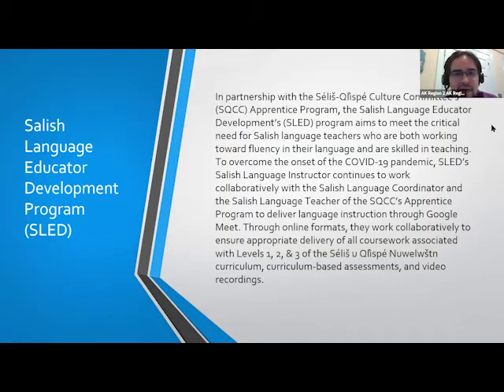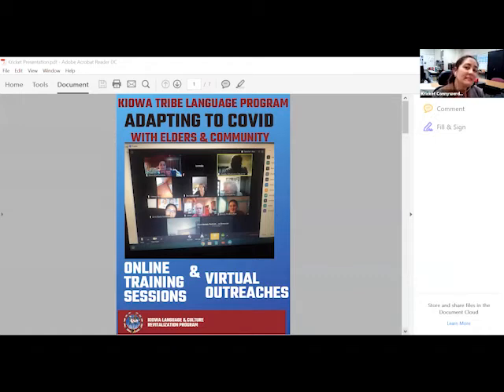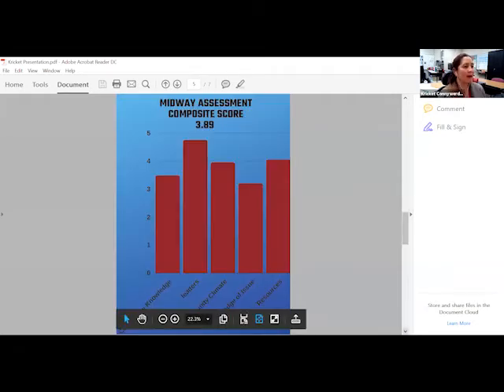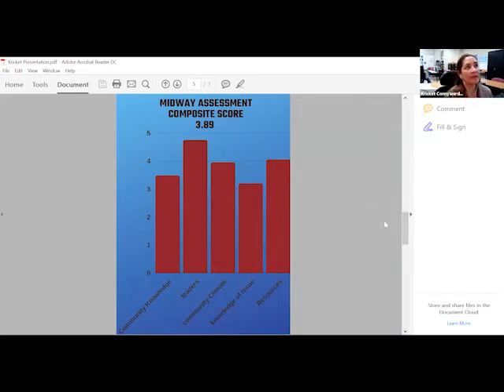How Online/Virtual Platforms Can Support Language Teaching/Learning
In the time of COVID-19 and the digital age, online/virtual platforms have re-shaped the ways in which language is taught and learned. The panelists in this roundtable will discuss how virtual technology has been utilized to teach, learn, awaken, strengthen and bolster their languages.